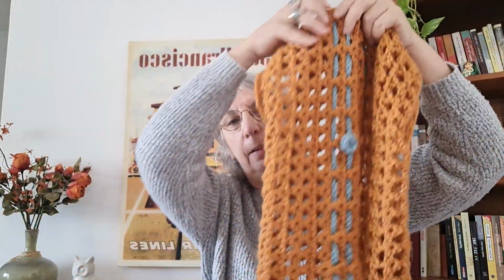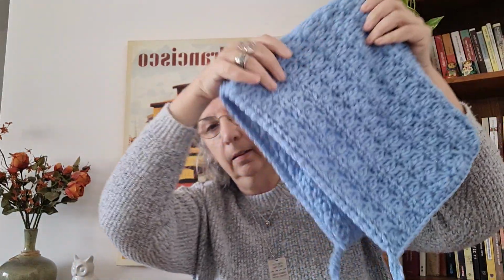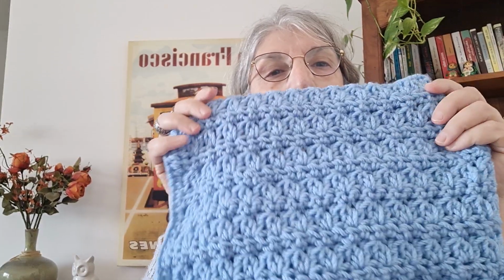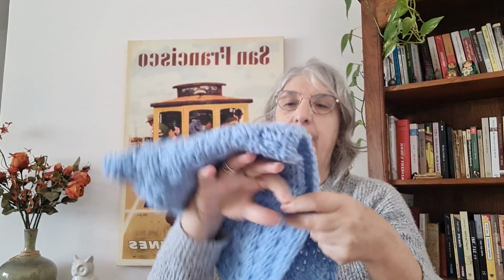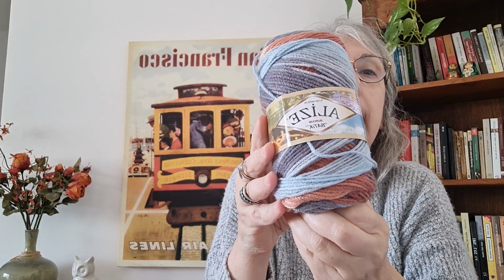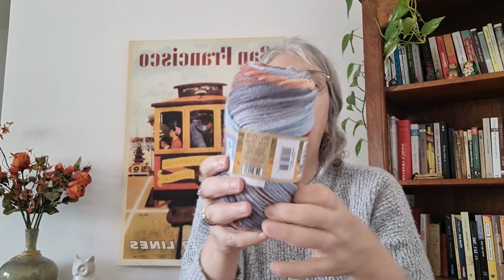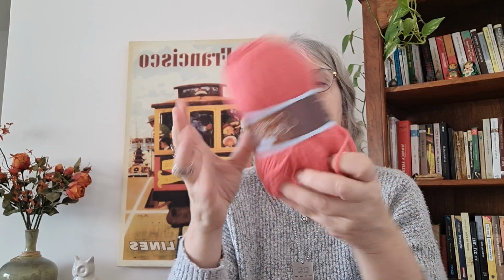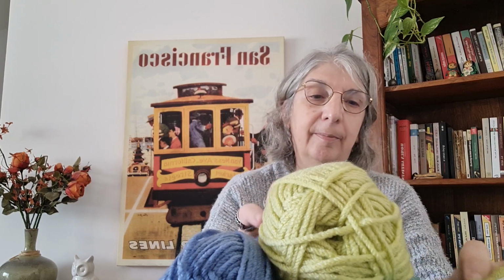Yarn Haul and new Crochet projects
🌞Open Here 🌞
Join me as I reveal new Yarns I got from Turkey and Uk and show my new never released crochet projects

Stay Calm and Crochet!

Sandra